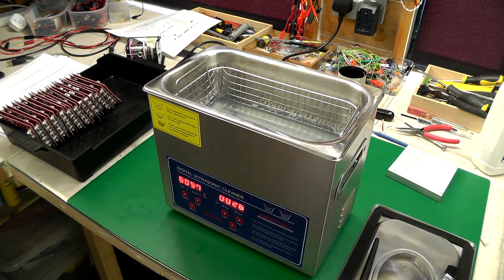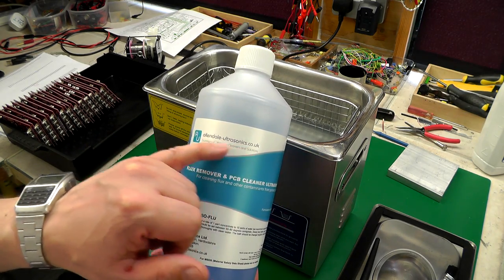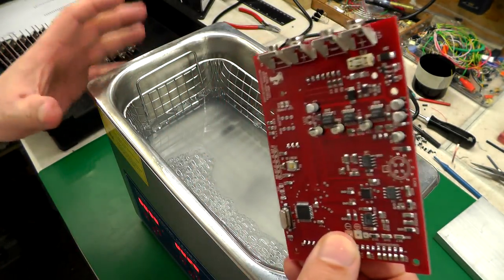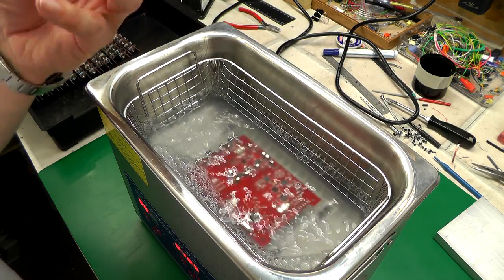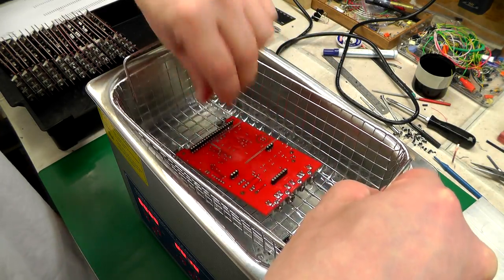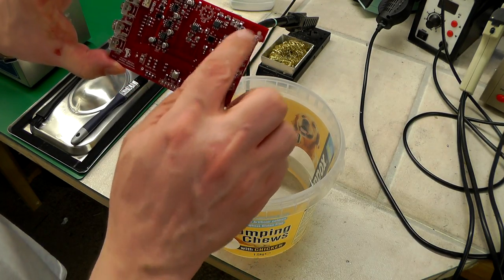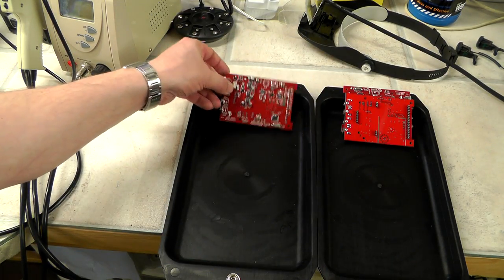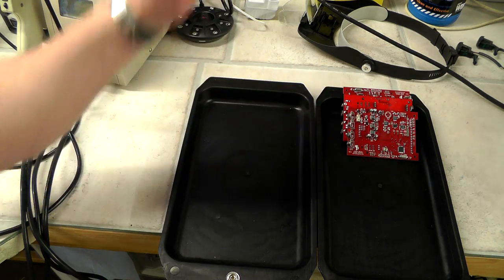No.026 - Ultrasonic Cleaner PCB Flux Removal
A 5-minute video demonstrating my technique for PCB flux removal using an ultrasonic cleaner.